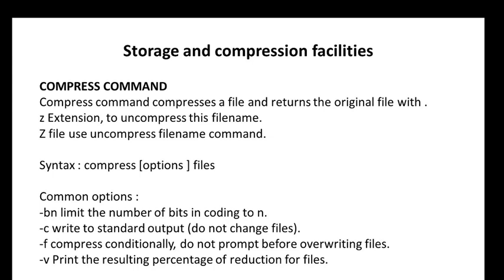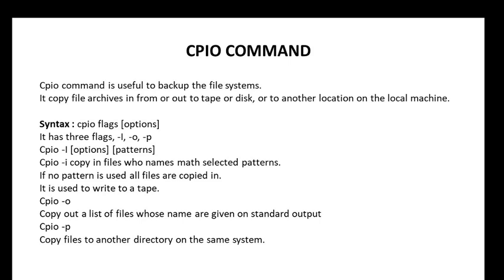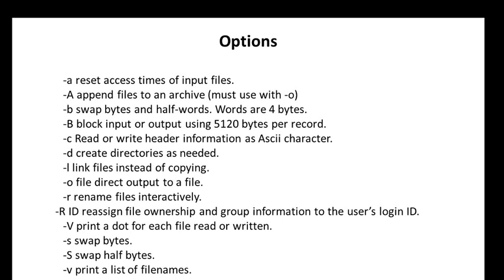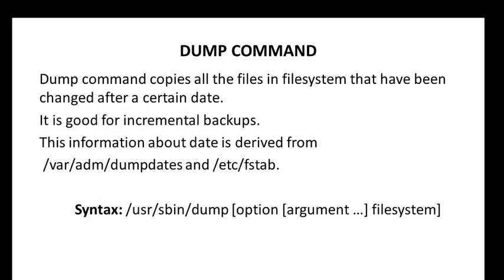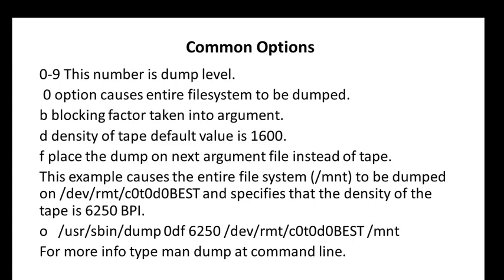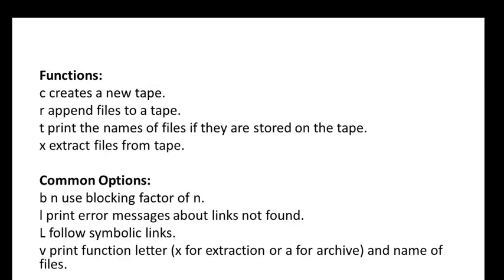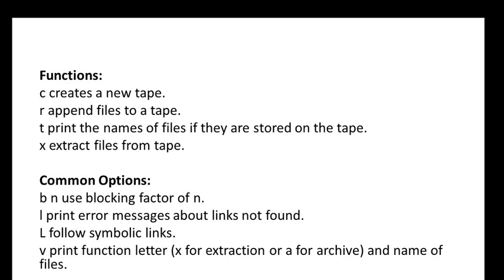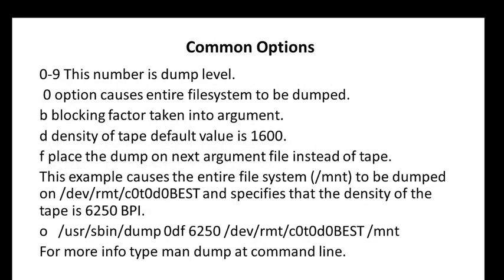Unix Session 24